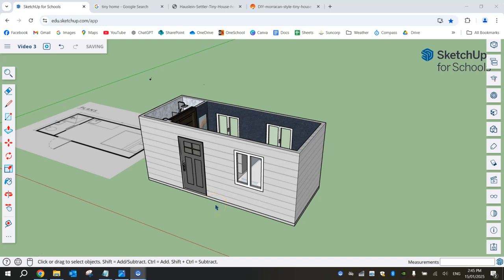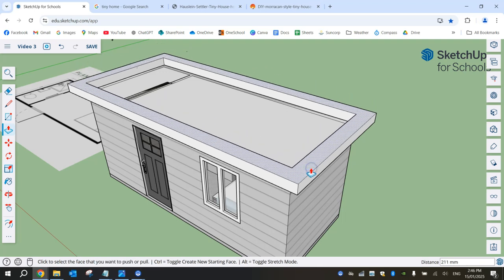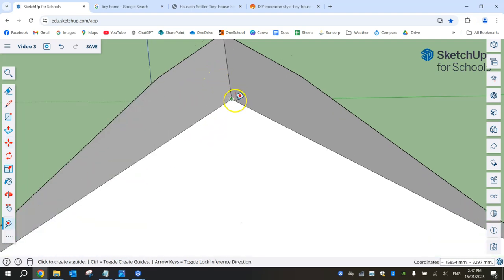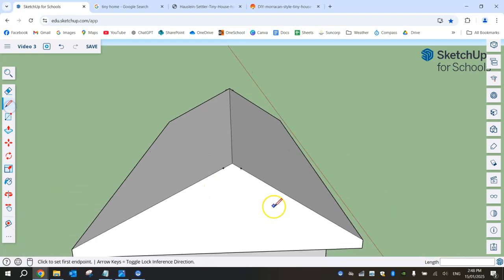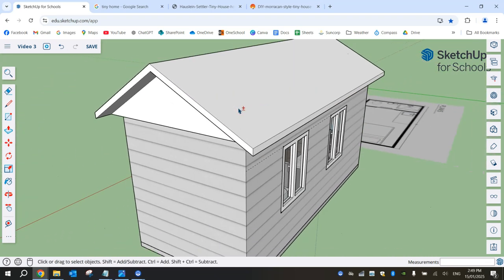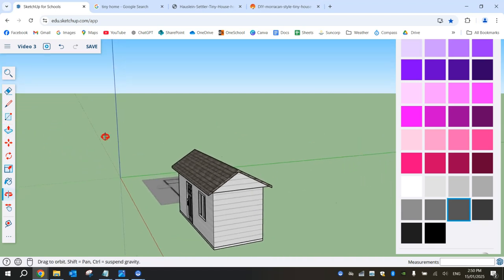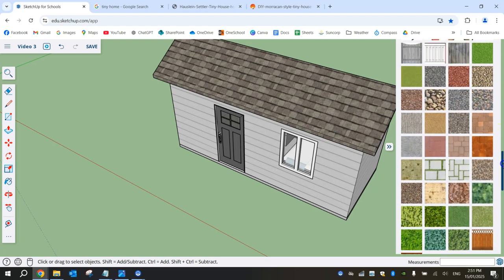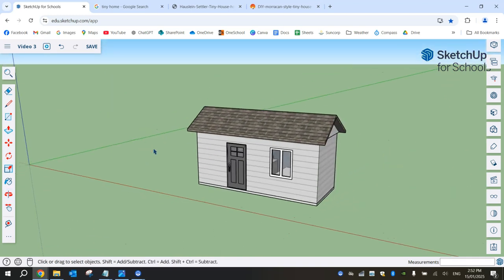SketchUp for Beginners: Tiny Home Design Part 5 – Roof Modelling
Complete your tiny home design with a perfect roof in SketchUp!

In Part 5, the final video of our series, we’ll guide you through creating a stylish and functional roof for your tiny home. From sloped designs to detailing, this tutorial is beginner-friendly and covers the essential techniques to finish your project.

In this video, you’ll learn:
✔️ How to plan and design a roof for a tiny home
✔️ Drawing and extruding roof elements with precision
✔️ Adding slopes, overhangs, and roof detailing
✔️ Tips for a clean and professional-looking finish